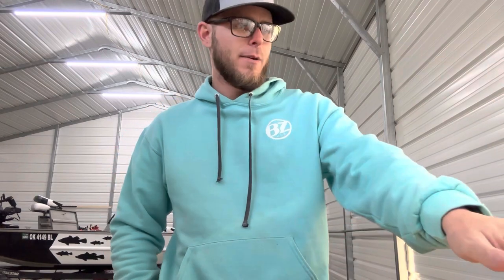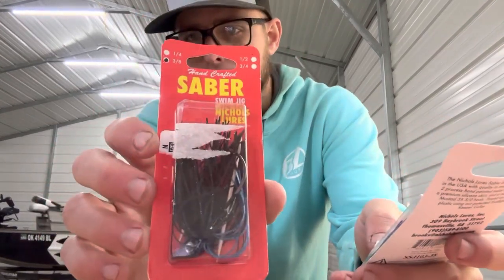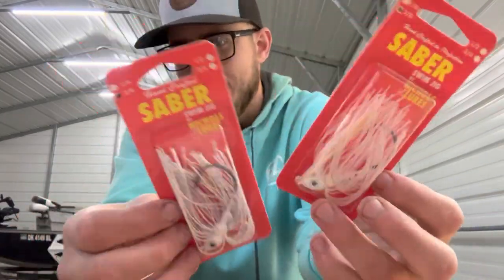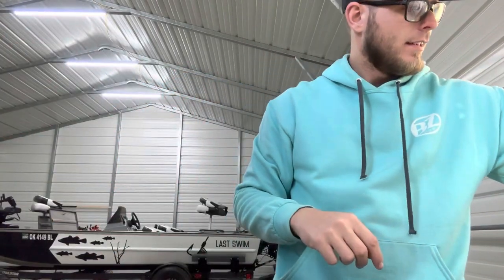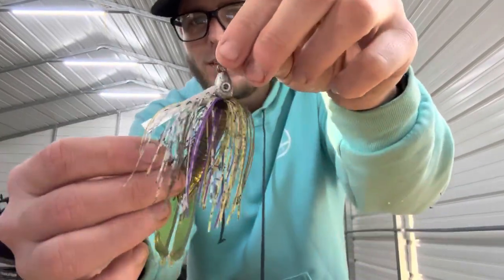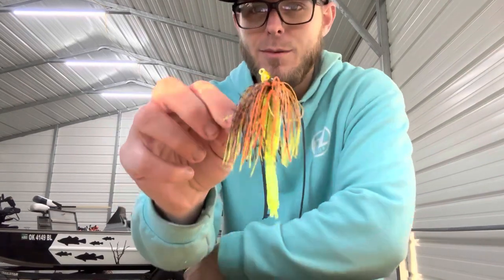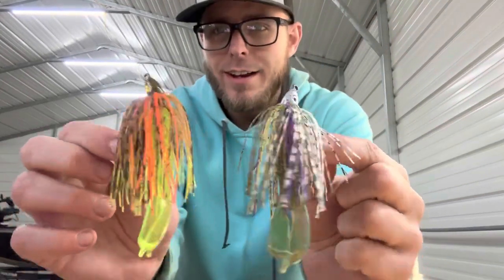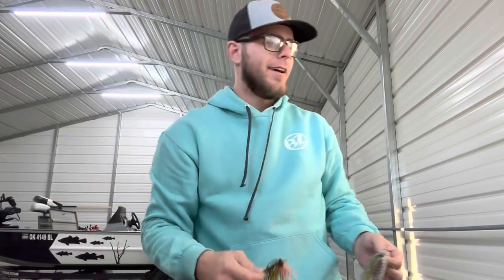Rigging Epic Bait Molds Rocket Grub / Bass Pro Swim Jigs Unboxing!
Just a short video sharing how I'm rigging the epic rocket grubs with a small bass pro swim jig unboxing! Wanted to post a non mold related video on the channel.